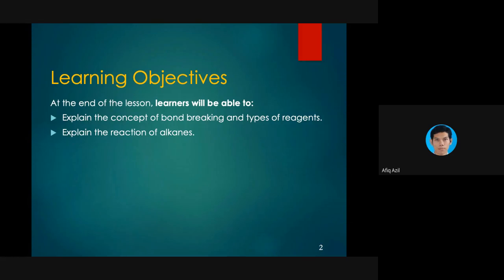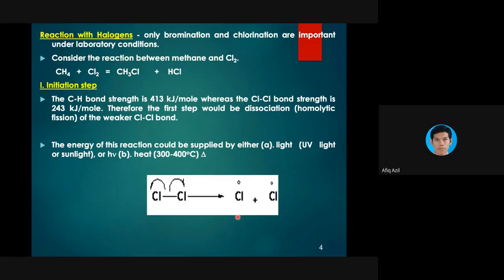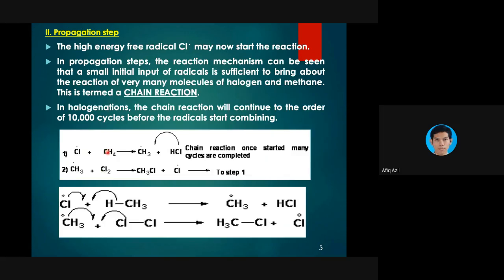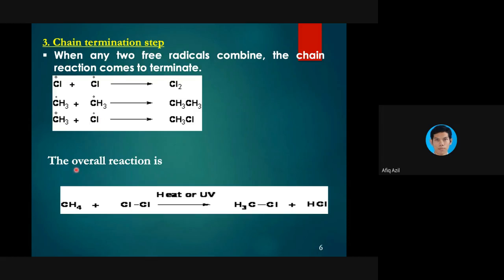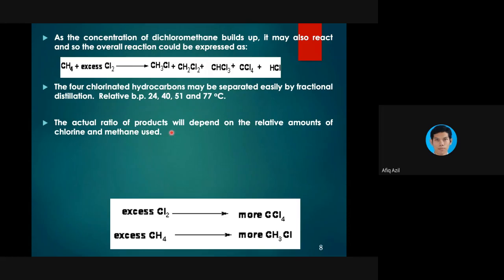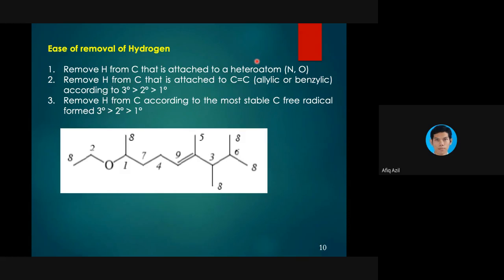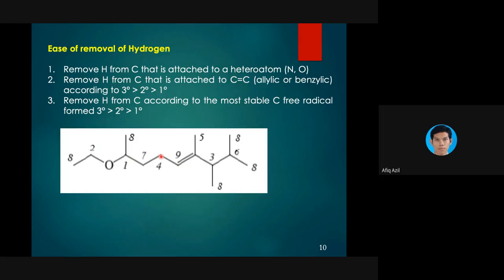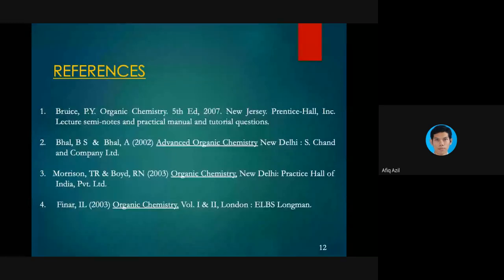Free Radical Substitution Reaction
This is a lecture on the topic of Free Radical Substitution Reaction for BPS 1053 and BPH 1063, KPJUC